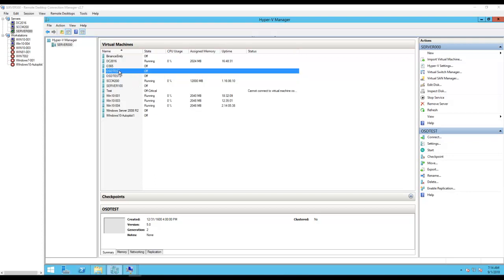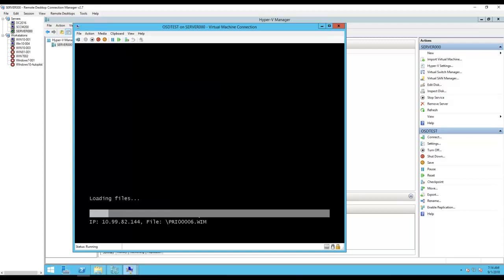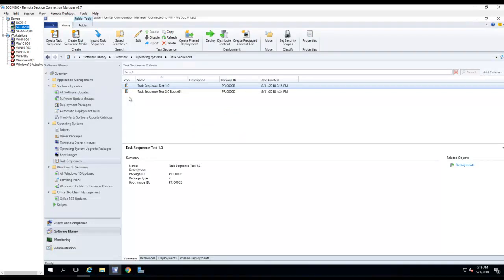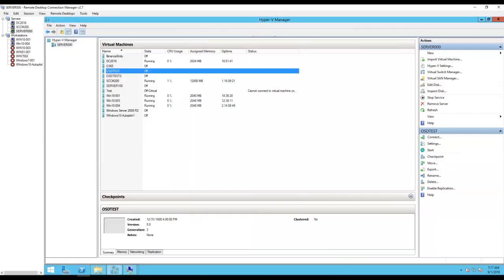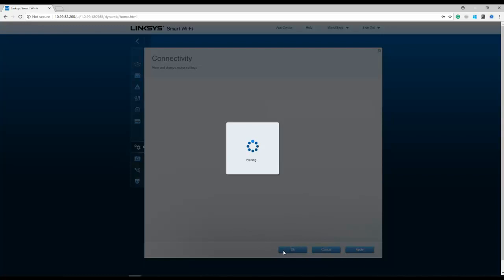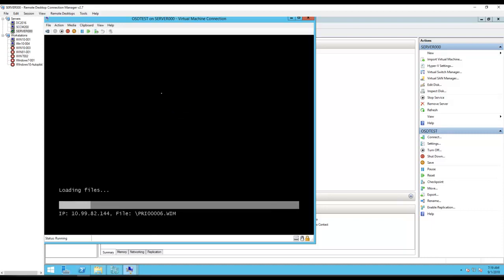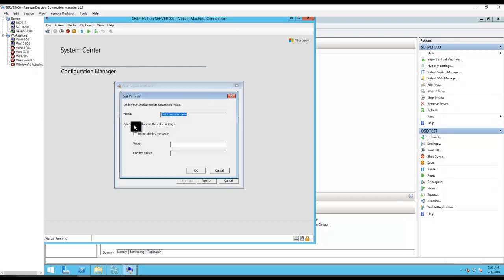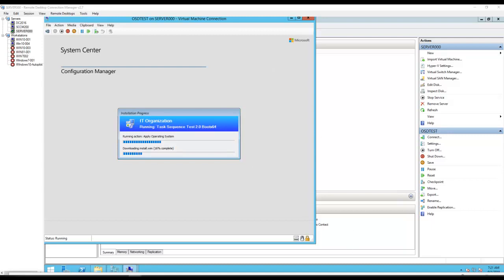SCCM PXE client rebooting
troubleshooting SCCM PXE client rebooting